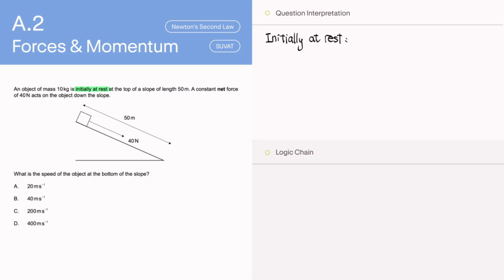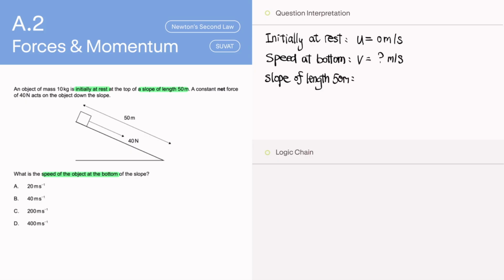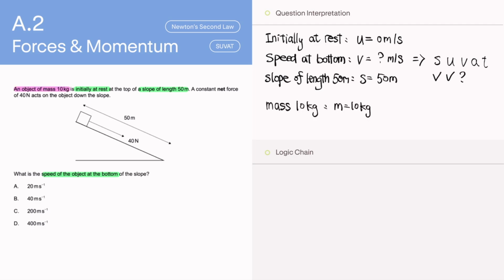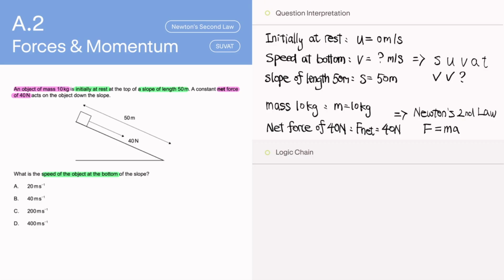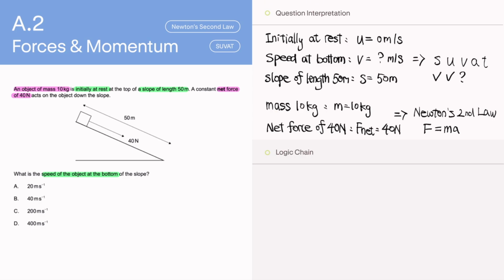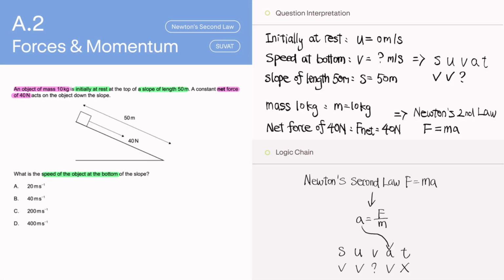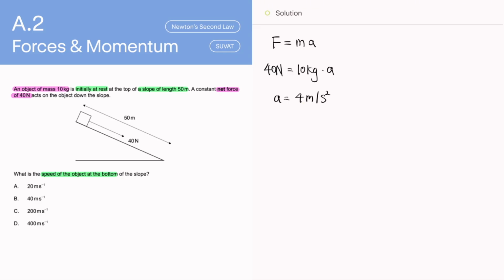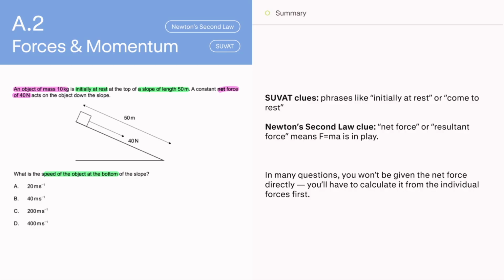IB Physics Force & Motion | A.2 Forces and Momentum Question 3 Explained (SL & HL)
This exam-style problem in IB Physics force and motion is solved step by step for both SL and HL students, and is part of the A.2 Forces and Momentum topic.

In this lesson, we work through one of my favourite problems: a blended question that uses both Newton’s Second Law (F = ma) and SUVAT equations. Normally, these are tested separately, but here they come together — making it a great challenge to practice how forces lead into motion.

✅ Spot SUVAT clues such as “initially at rest” or “speed at the bottom”
✅ Apply Newton’s Second Law F = ma to find the acceleration
✅ Choose the right SUVAT equation (v² = u² + 2as) for the target variable
✅ Combine both methods to calculate the final velocity of the object